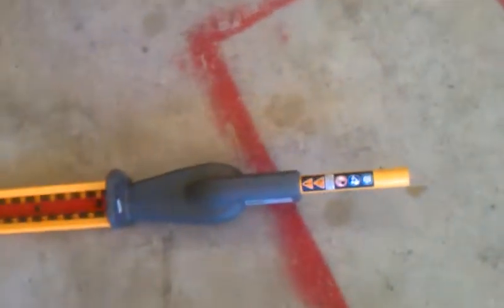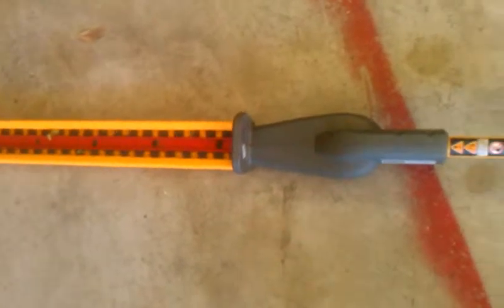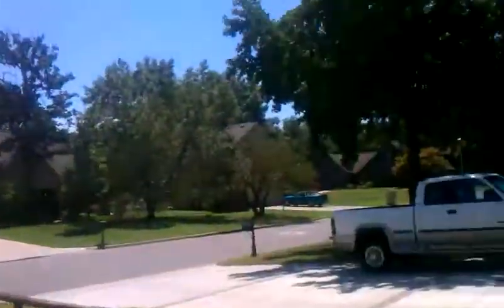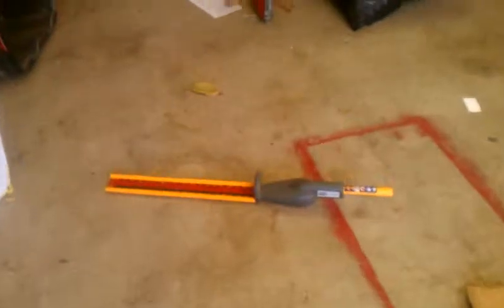Ryobi expand-it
New produce